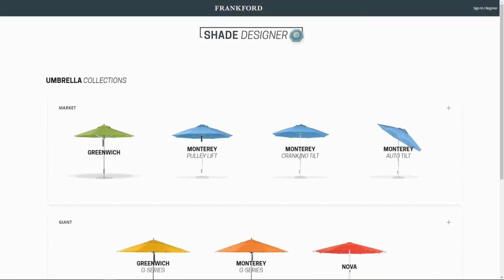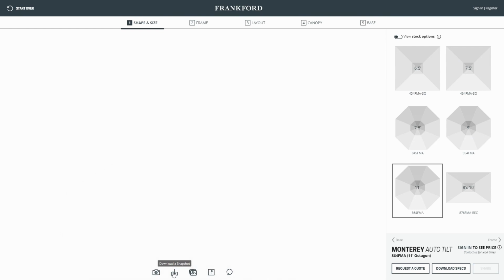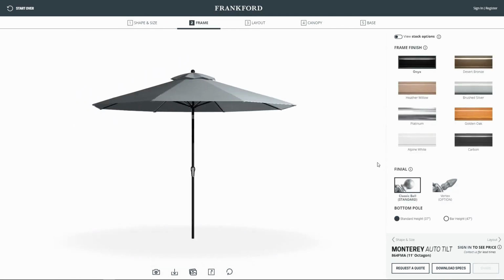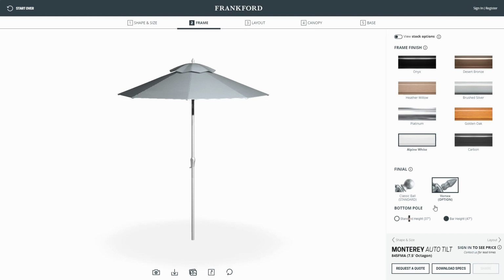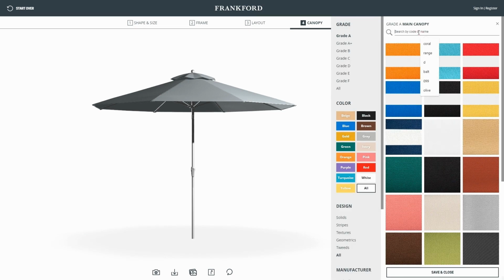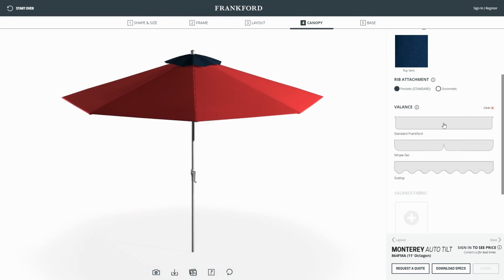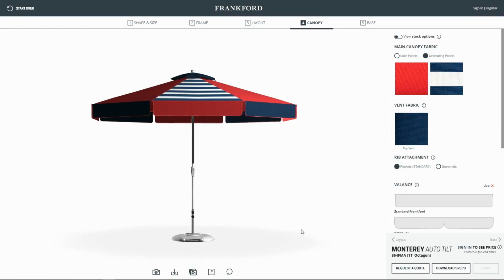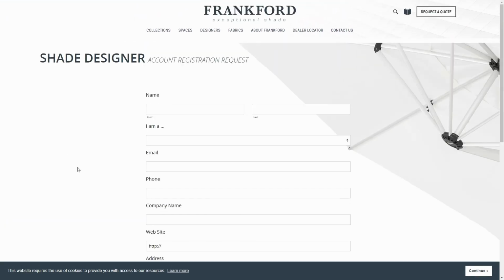Shade Designer - How To